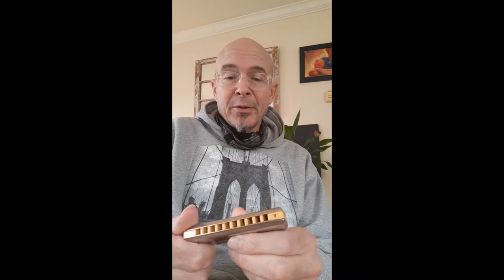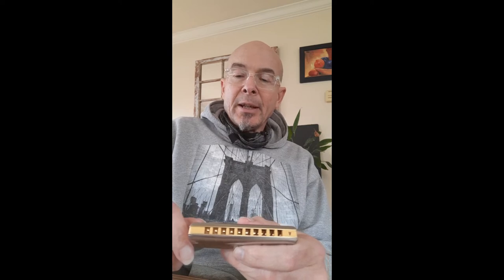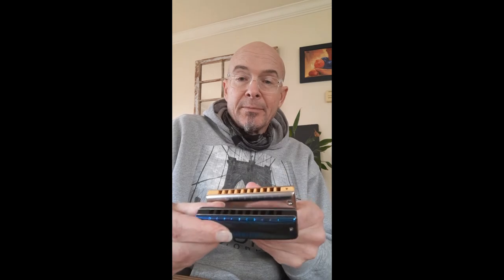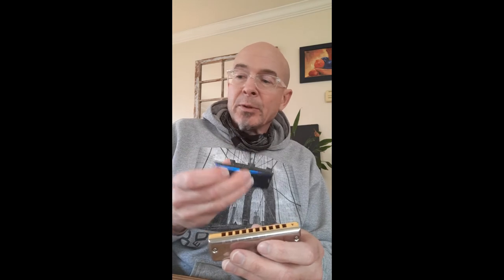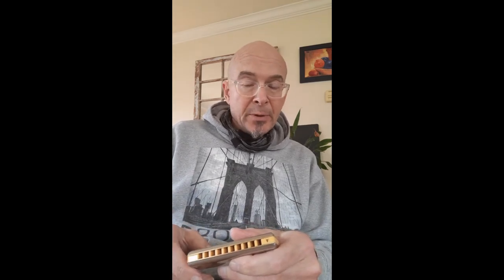Dabell "Contender" Review!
A review of the brand-new, plastic-combed, full-covered Dabell Contender.  Excellent harp, y'all (but then again, all of the Dabells are).